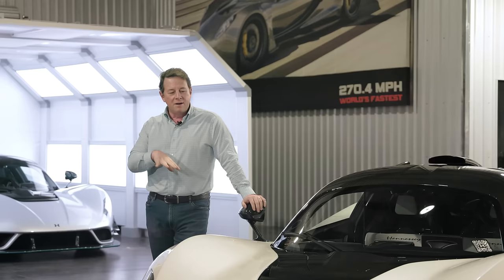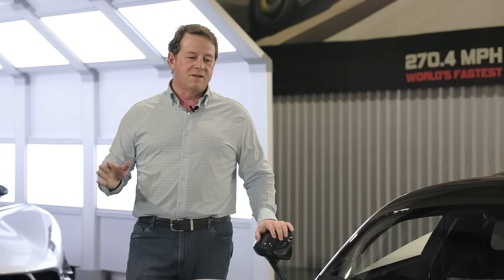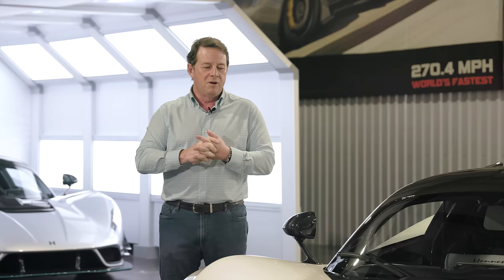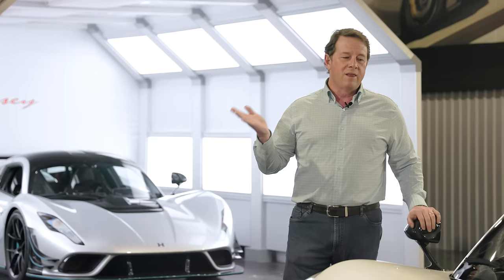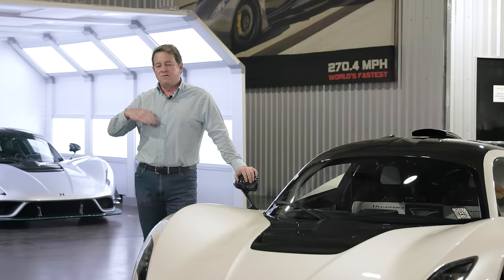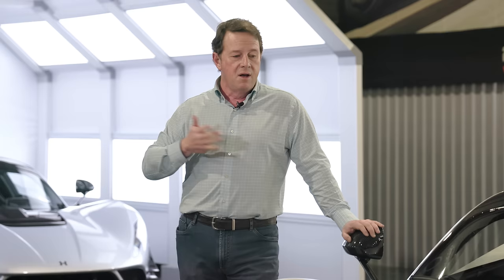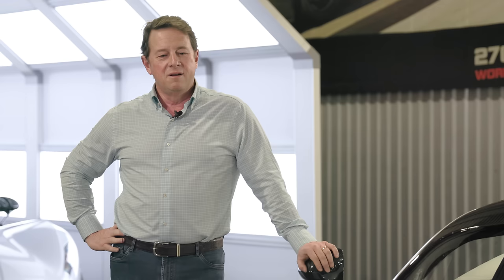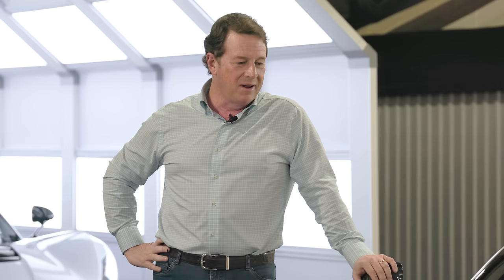Venom F5 Update with John Hennessey | Venom GT Top Speed Anniversary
This week, Hennessey marks ten years since the Venom GT's record-breaking 270.4 MPH top speed run at Kennedy Space Center. To mark the occasion, John Hennessey took a moment to reflect on the Venom GT as well as to share an update regarding this year's plans for Venom F5 top-speed testing.

Read the full press release and stay up to date on all Hennessey Special Vehicle news